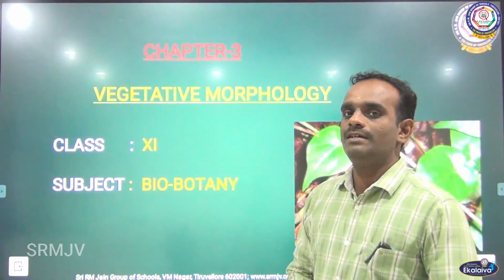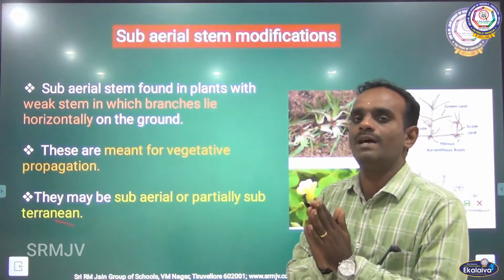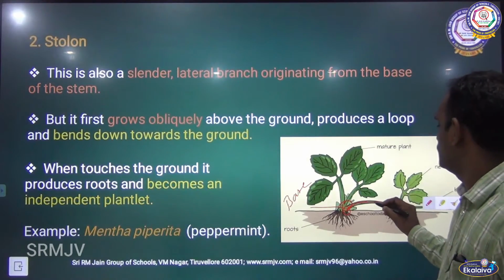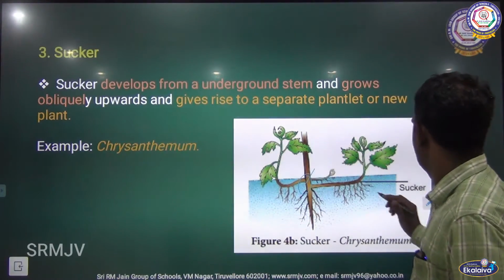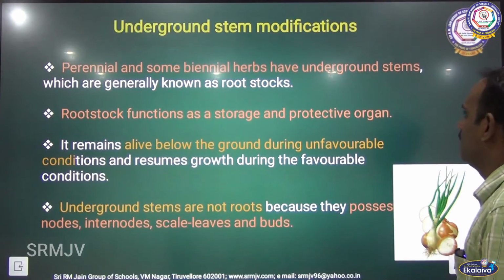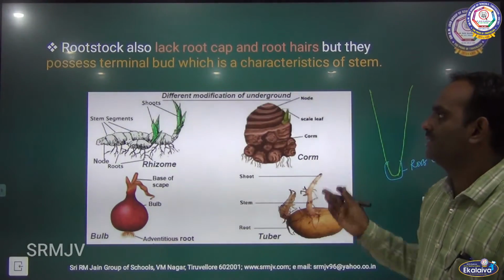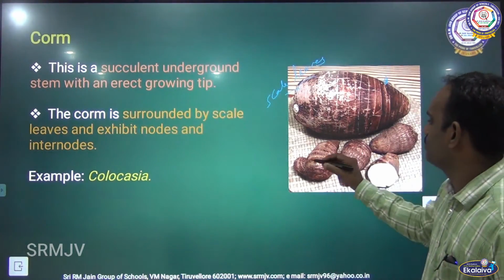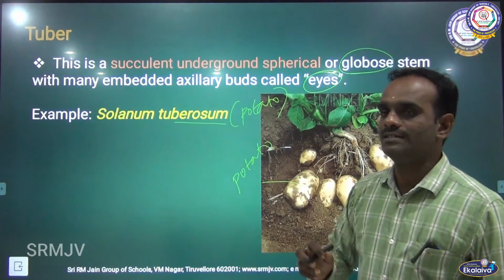XI – BIOLOGY- TN SAMACHEER - Vegetative Morphology - Sub Aerial Stem Modification